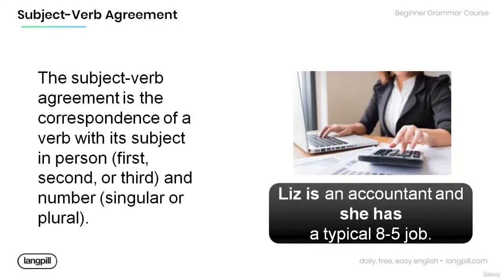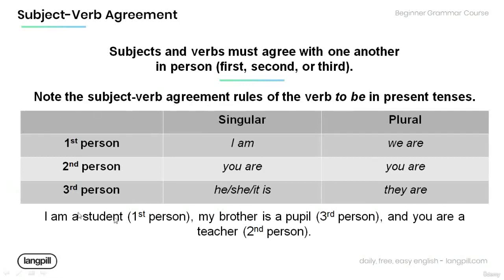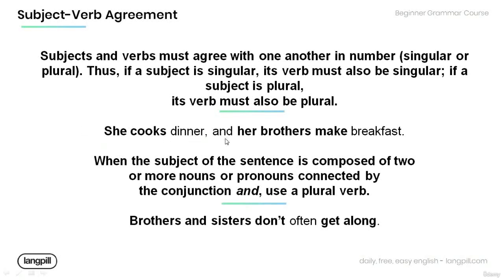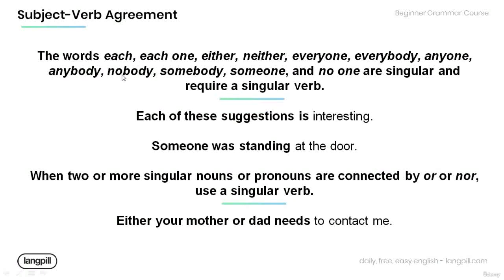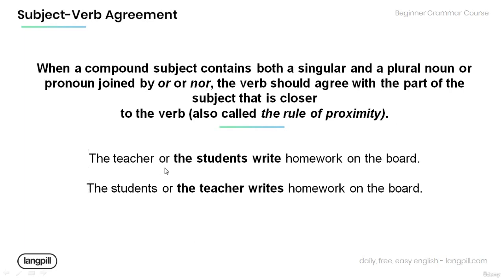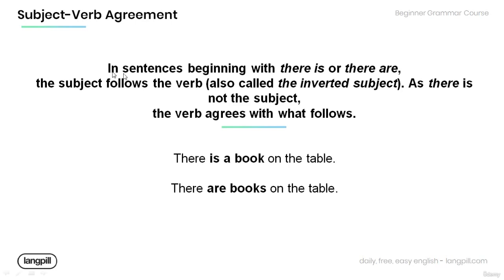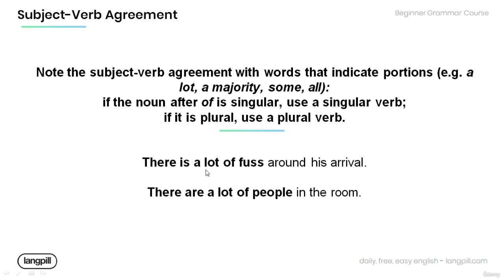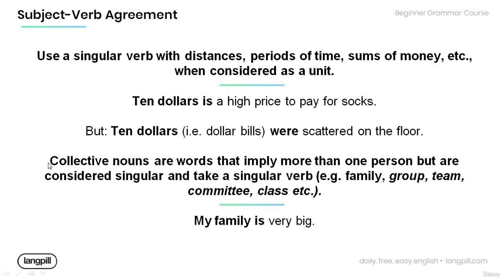001 Learn it! Subject Verb Agreement!